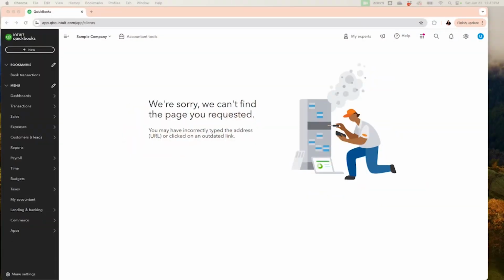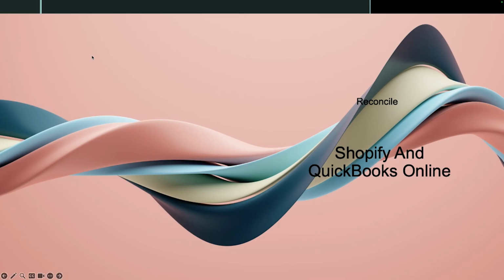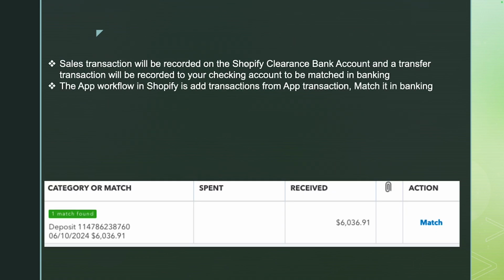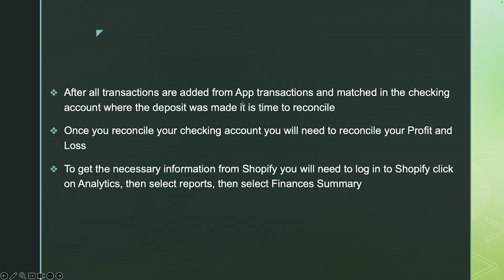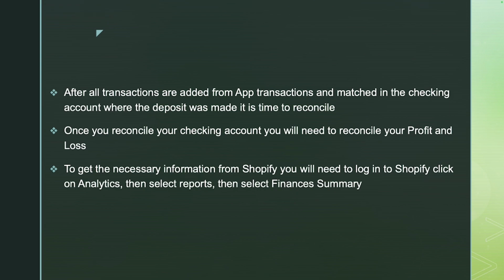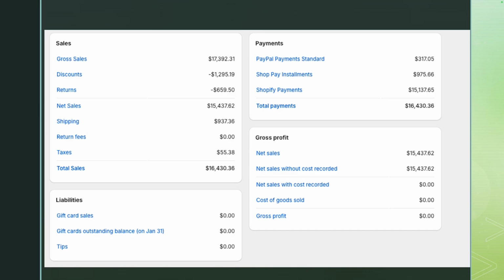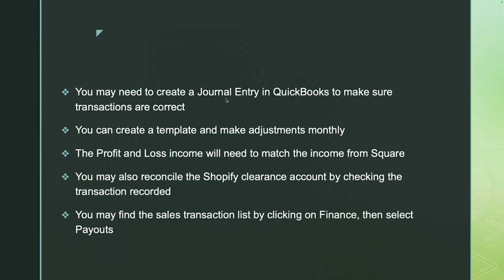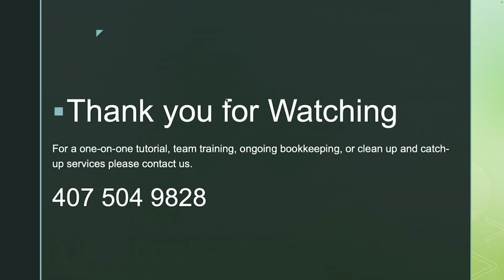Batch Recategorization QuickBooks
Must see easier way to fix miss categorized transactions.
For one on one tutorials, ongoing bookkeeping, catch up and clean up work you may hire us by contacting us at/